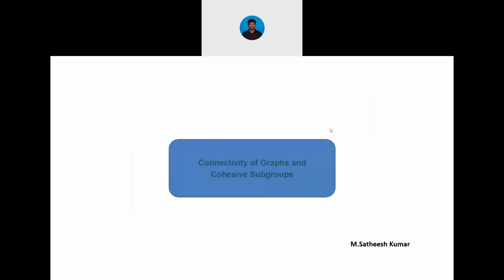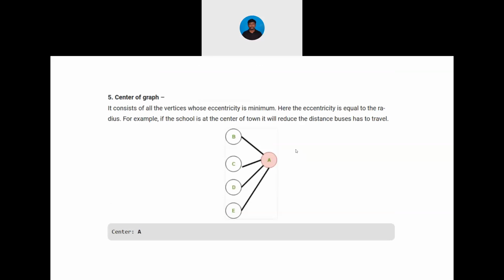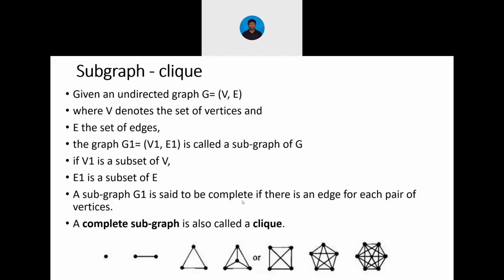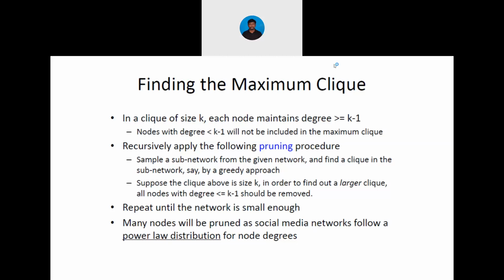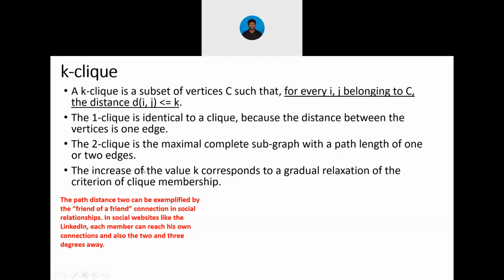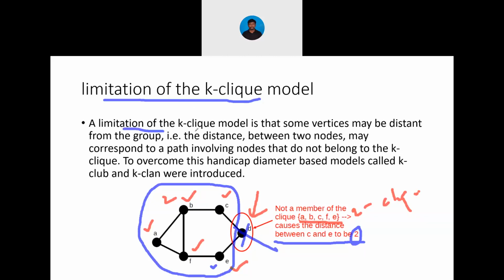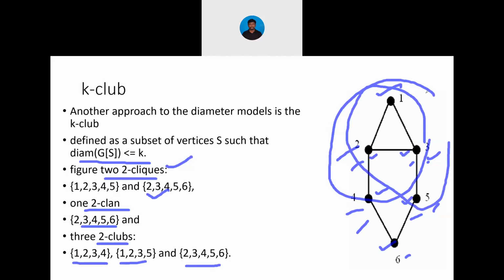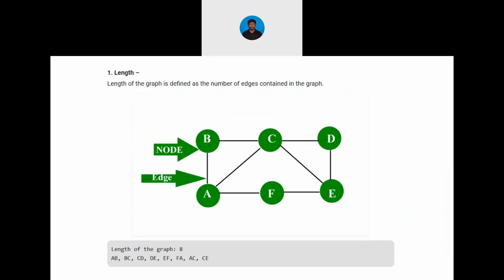Social Networking - Cohesive SubGroup - Cliques, Clans, Clubs, Plex